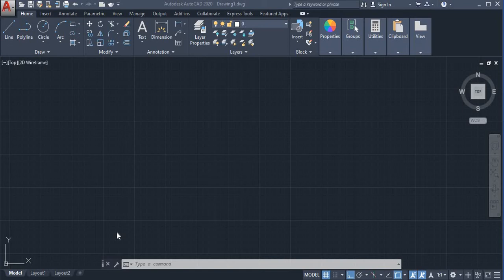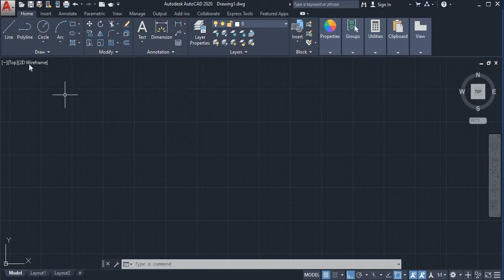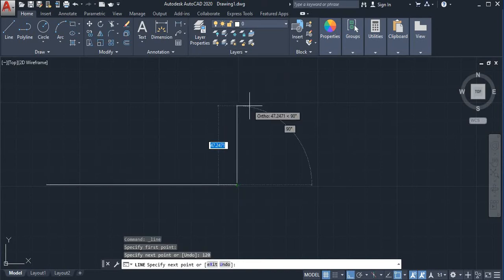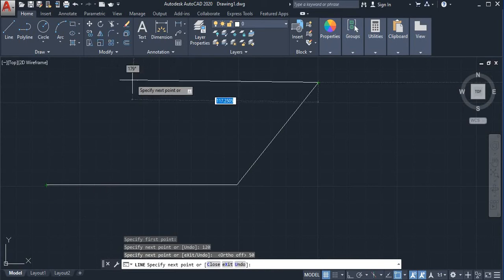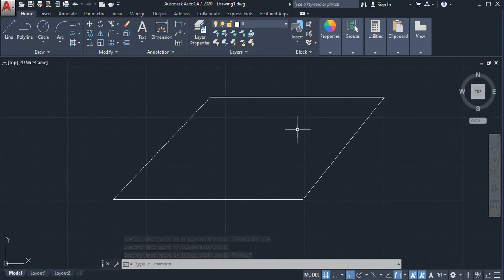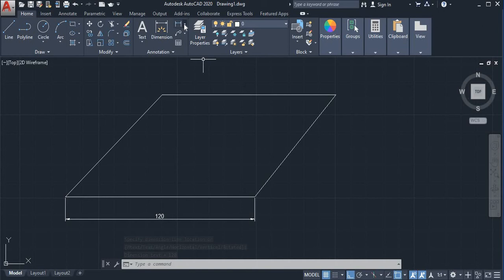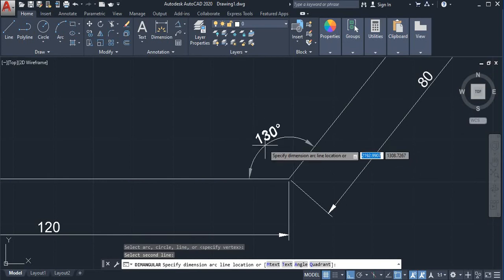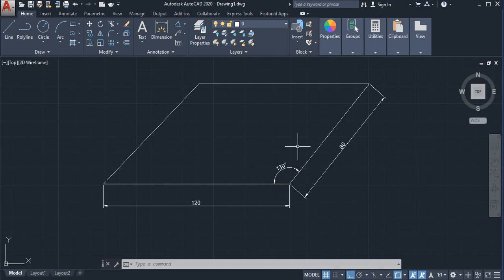CADD NEST || BASIC DIMENSIONS || RT NAGAR